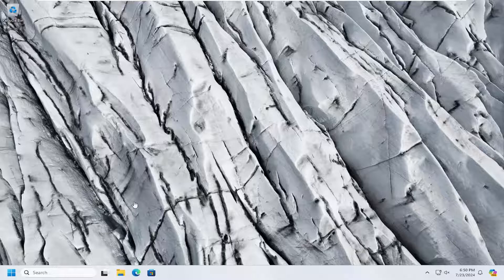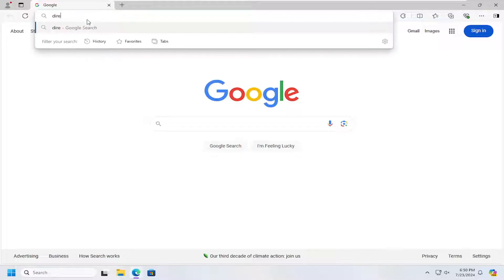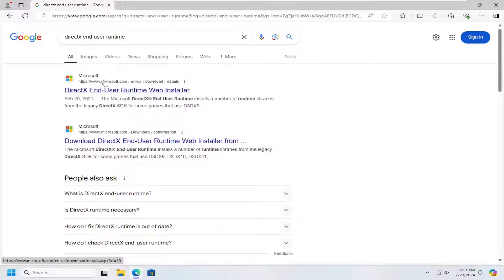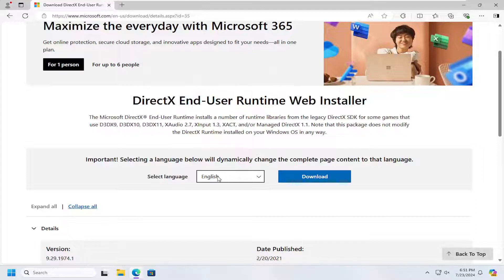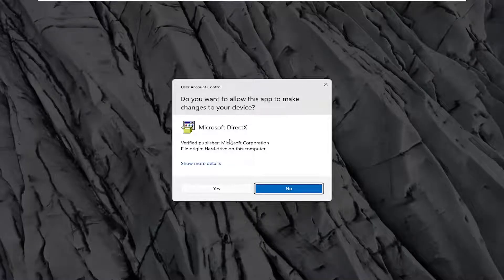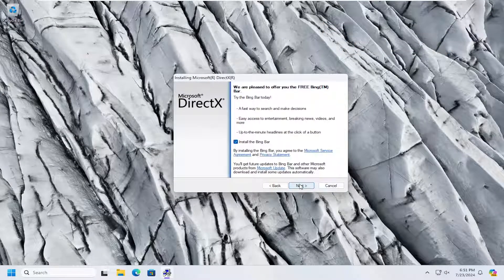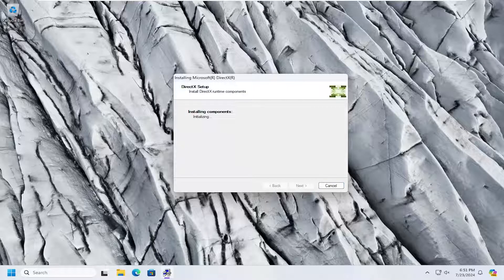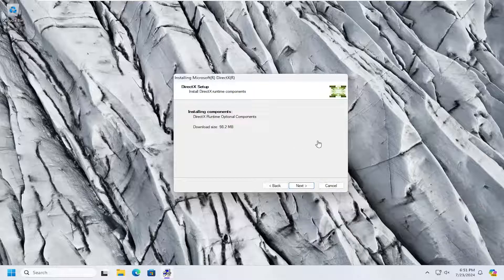Program Can’t Start Because d3compiler_43.dll Is Missing From Your Computer [Guide]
D3dcompiler_43.dll issues are caused in one way or another by an issue with Microsoft DirectX.

The d3dcompiler_43.dll file is one of many files contained in the DirectX software collection. Since DirectX is utilized by most Windows based games and advanced graphics programs, errors related to this file usually show up only when using these programs.

Issues addressed in this tutorial:
the program can't start because d3dcompiler_43.dll is missing
program can't start because msvcp140.dll is missing
program can't start because vcruntime140_1.dll is missing
install d3dcompiler_43.dll
d3dcompiler_43.dll not found windows 10
the program can't start because d3dx9_39.dll is missing
d3dcompiler_43.dll not found
d3dcompiler_43.dll not found windows 11

Yesterday, after a long time I got some free time, so I decided to try out one of the latest games. Since I have bought a new laptop, the configuration is pretty good to run this game. It took around 15 minutes to get the game installed. When I tried to open the game, I received the following error message:

The Program can’t start because d3compiler_43.dll is missing from your computer. Try reinstalling program to fix this problem